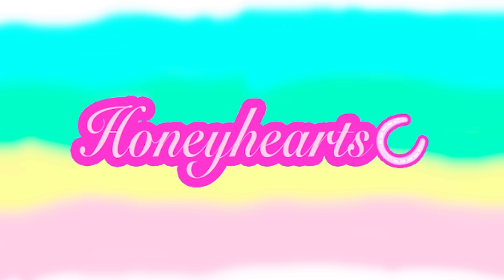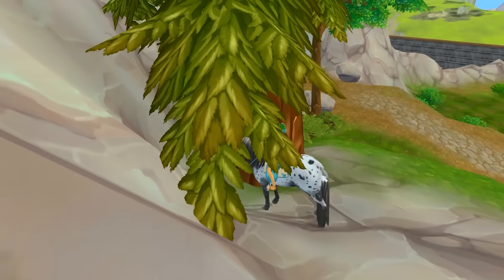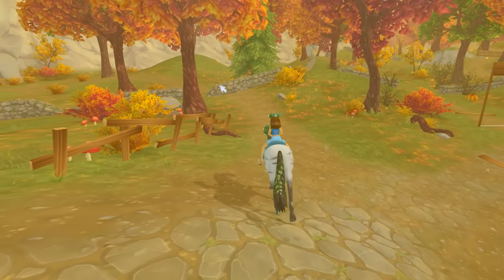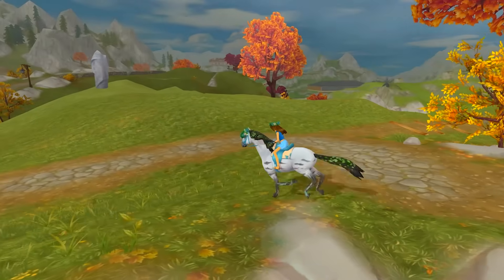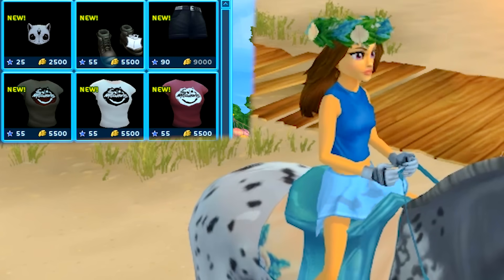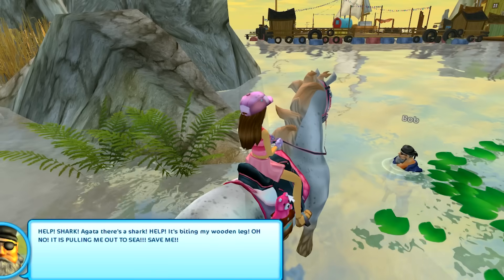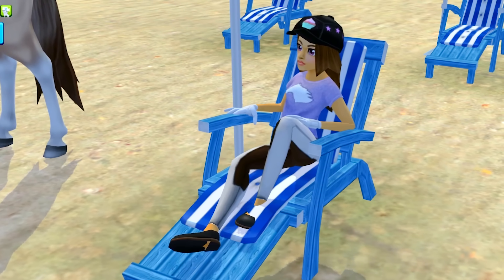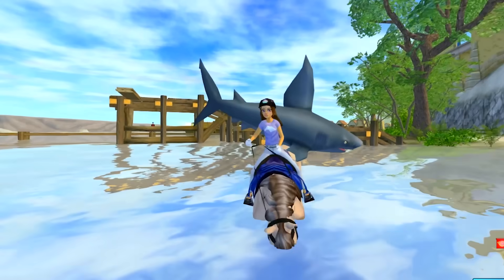Shark !!! New Map Update Golden Hills Valley - Star Stable Online Horse Game Video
Star Stable Online has released a new map update, this time its in Gold Hills Valley. Come join me as I ride on my color changing horse and explore the new trail and check out the changes. Time to relax at the beach where the party is. Ahhh but there is a shark in the water that jumps on my horse! Enjoy :D

♥ Welcome to my horse channel! I'm crazy about horses so you will find super fun family friendly videos all about horses!  You will find videos about playset toy reviews, openings, movie series, do it yourself (diy) projects, and so much other awesome things on Breyer traditional, classics, stablemates,  Schleich, Safari, and other model horses.